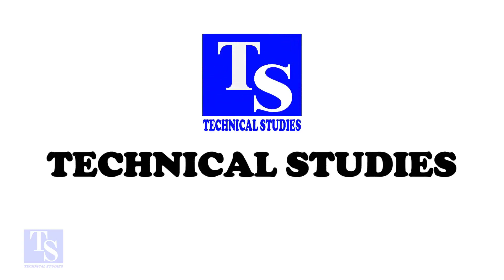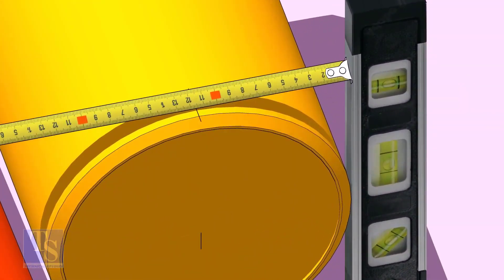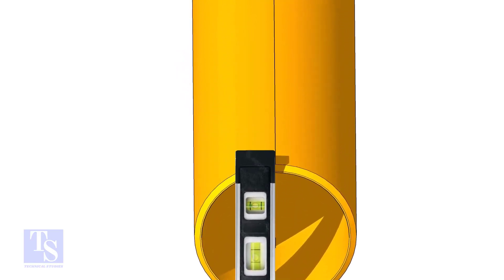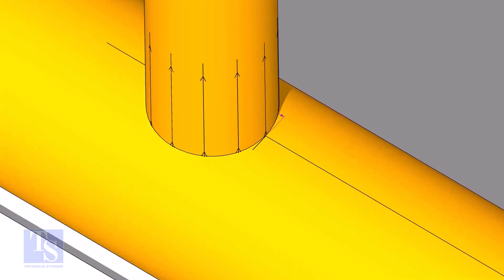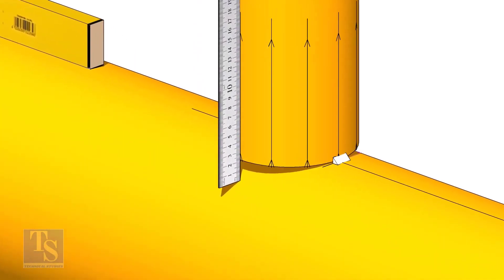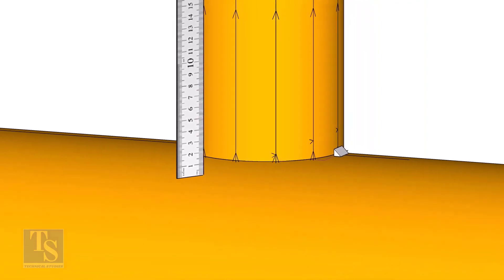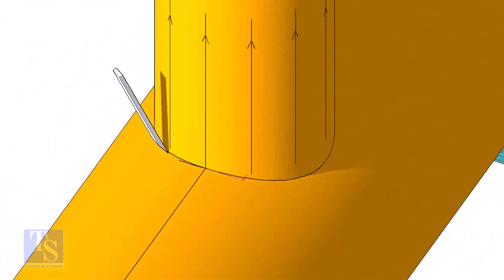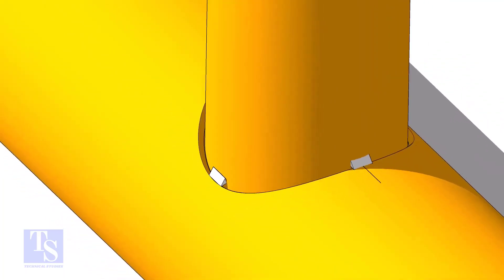PIPING BRANCH FIT UP EASY METHOD TUTORIAL Pipe fit up tutorials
How to fit up a branch to a Header in an easy method. @technical studies.